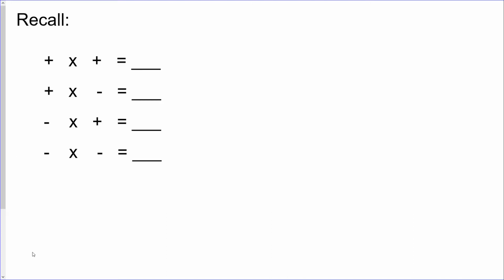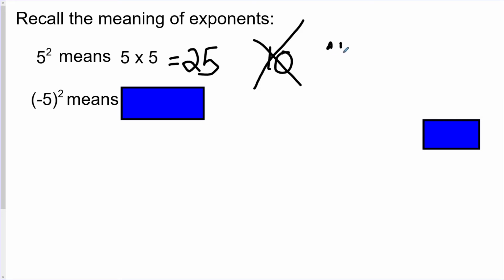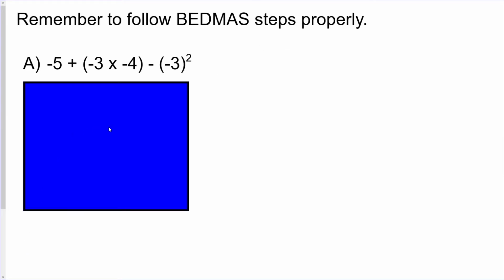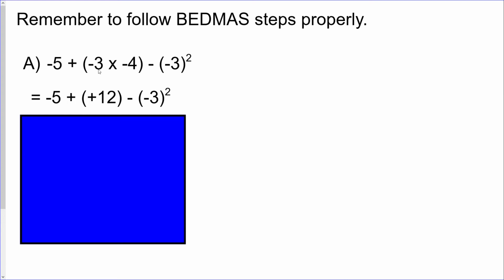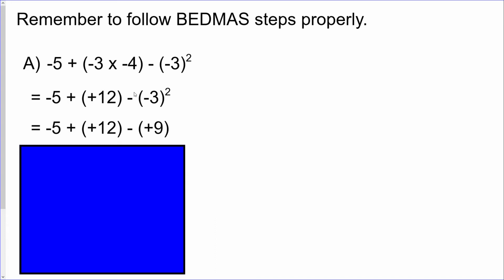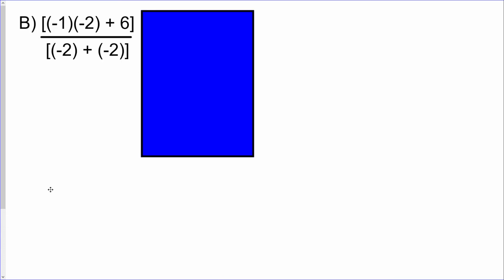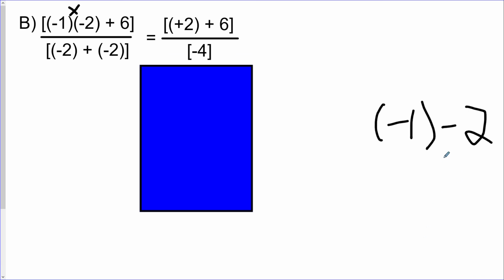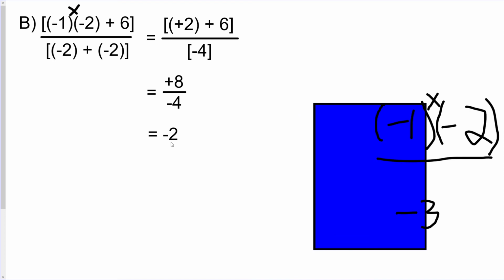Order of Operations with Integers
Have you ever wondered how to properly use order of operations with integers? Of course you have! Find out how in this poignant new video.